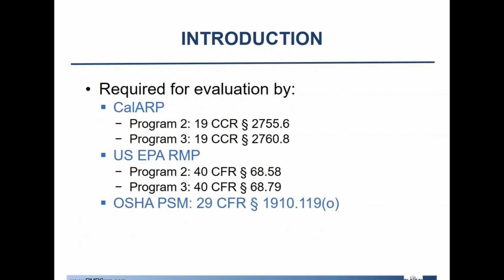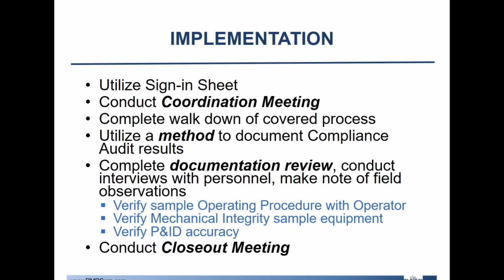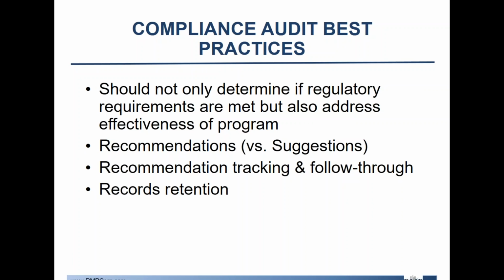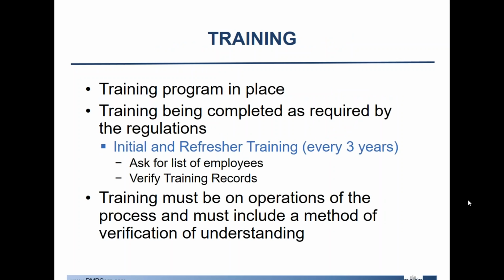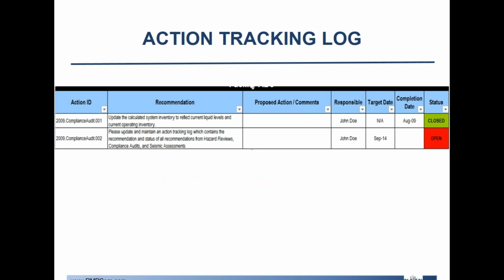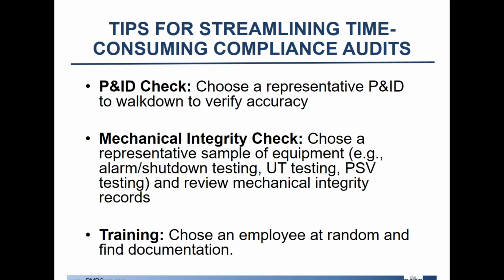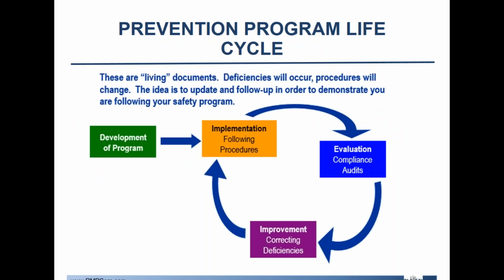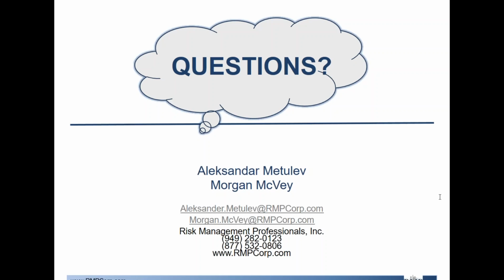Efficient Compliance Audits – Balancing Time and Resources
Recorded at Risk Management Professionals' Corporate Headquarters in Irvine, California on  September 22, 2016.

Presented by Aleksandar Metulev and Morgan McVey